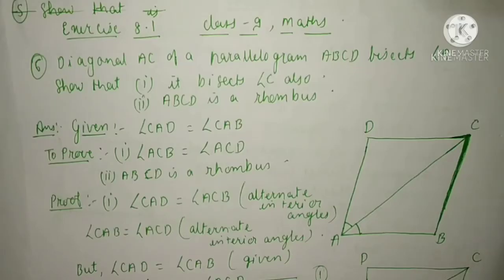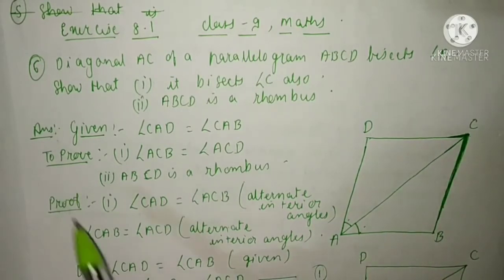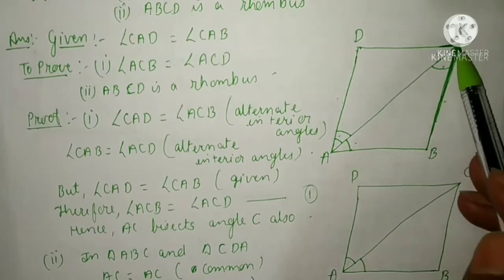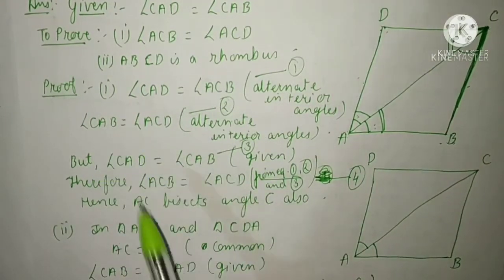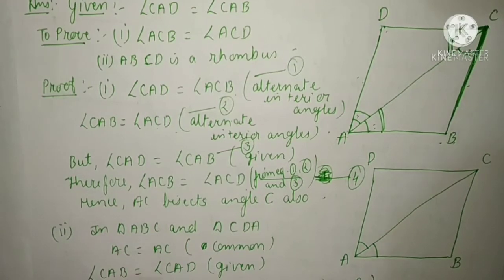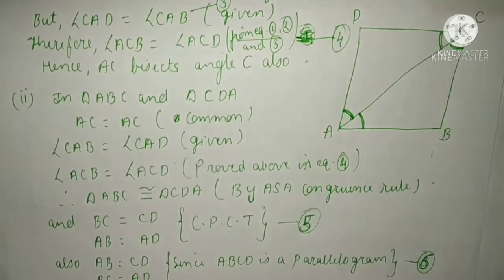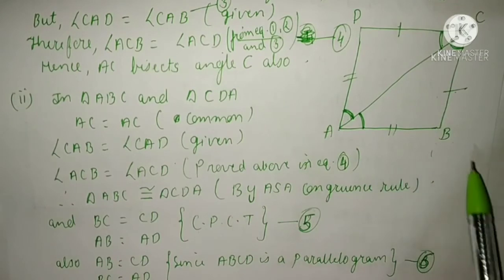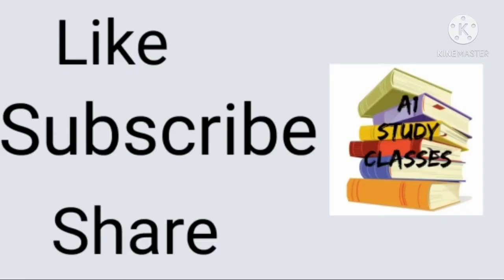Q6 , Ex. 8.1 (Quadrilaterals) Chapter 8, Class 9 Maths. A1 study classes.